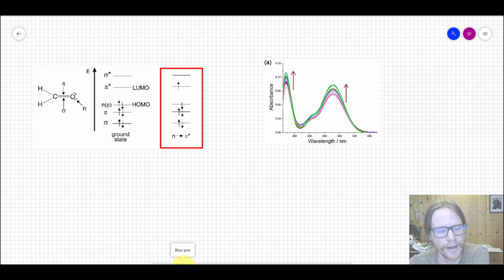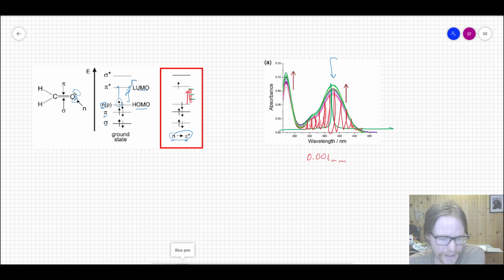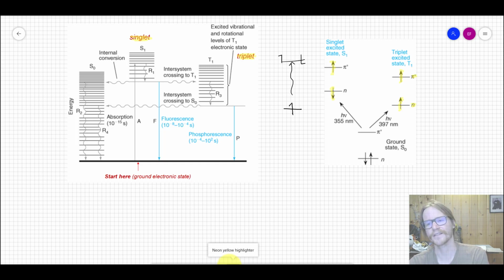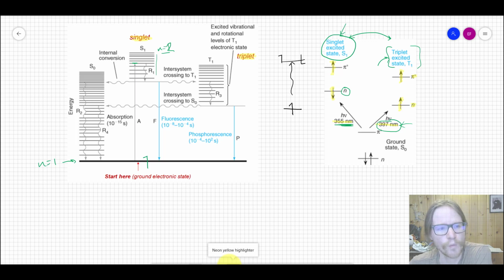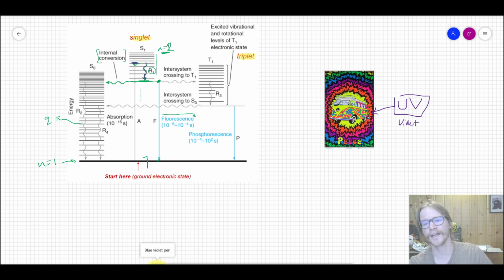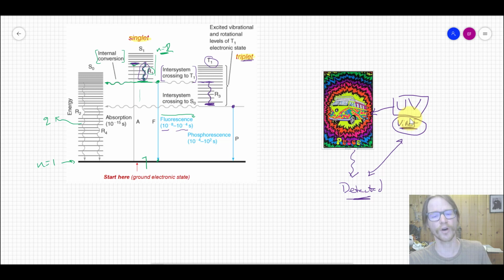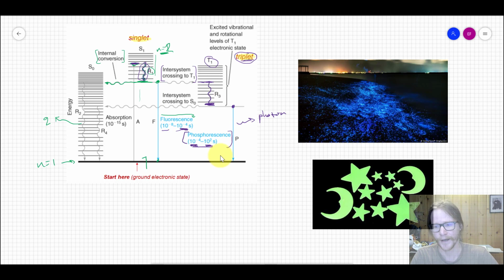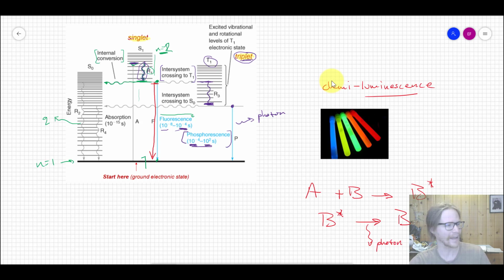18.7 Absorption from the Molecular Perspective